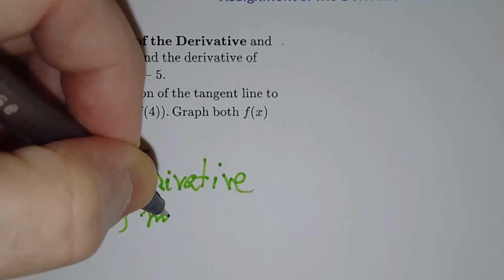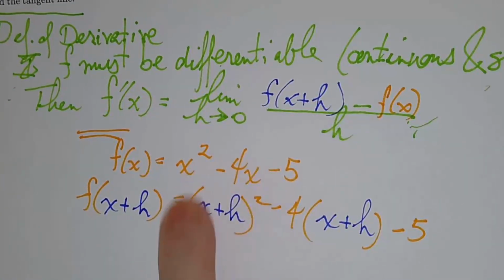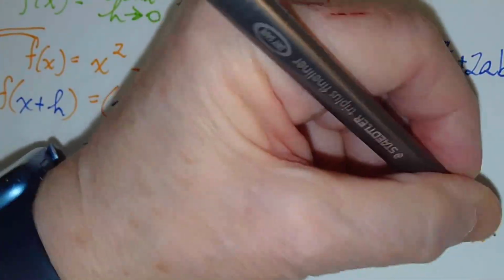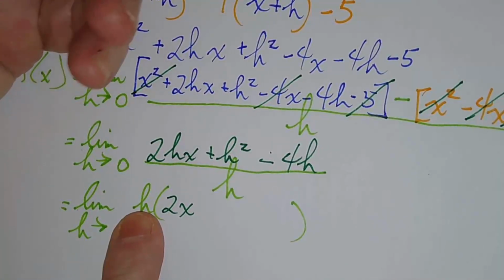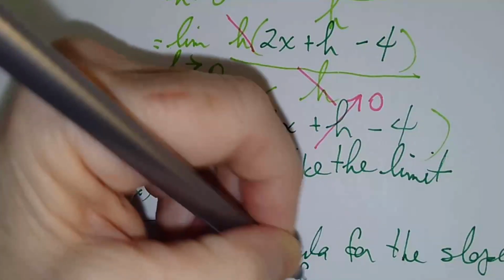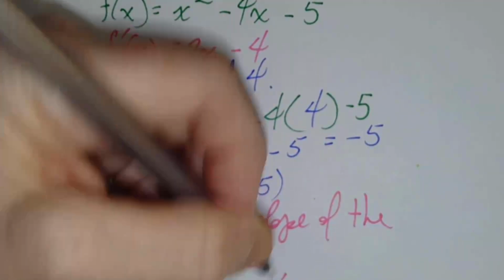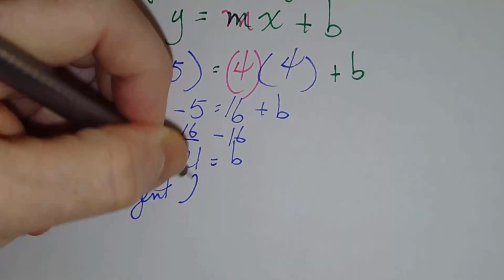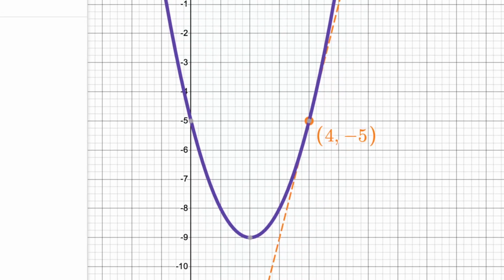Assignment 5, Example 1